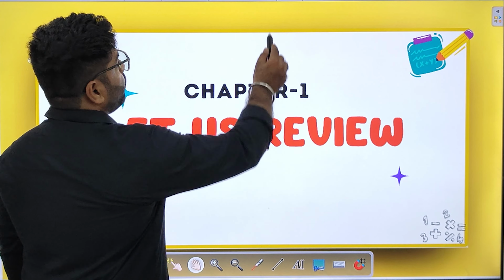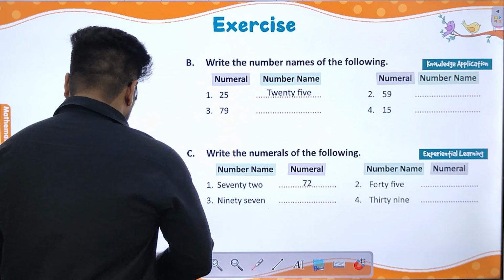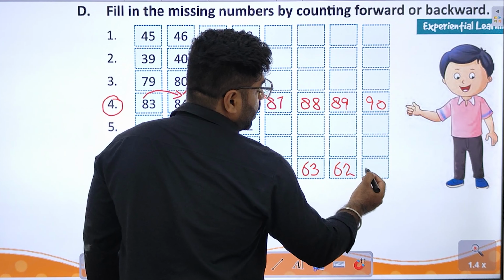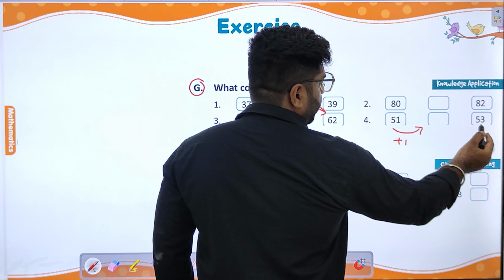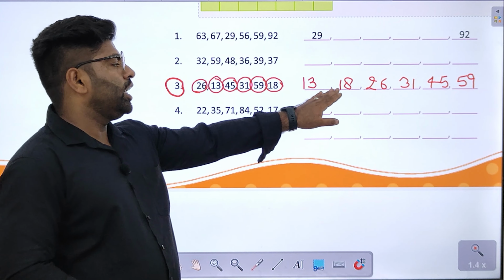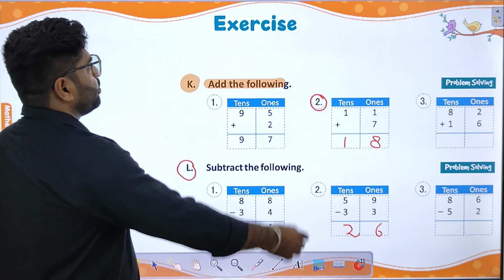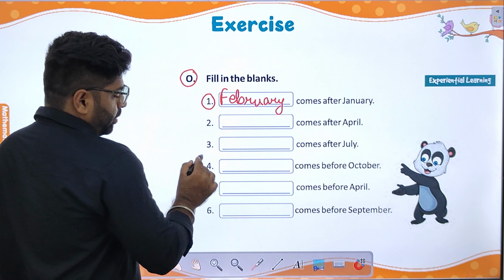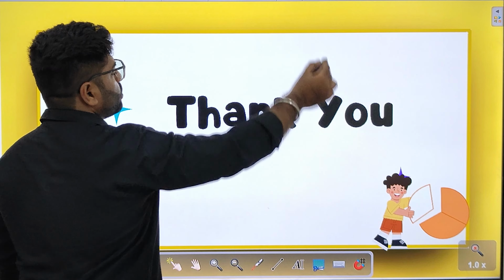CLASS-2 SEMESTER-1 | MATHEMATICS-2 | CH-1 : LET US REVIEW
MATHEMATICS Class-2 Video Book "LET US REVIEW"